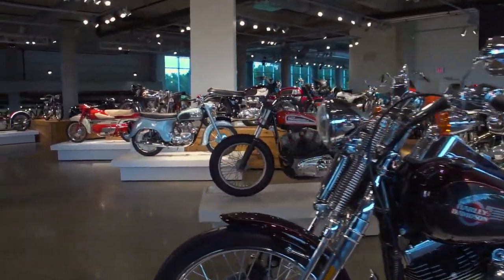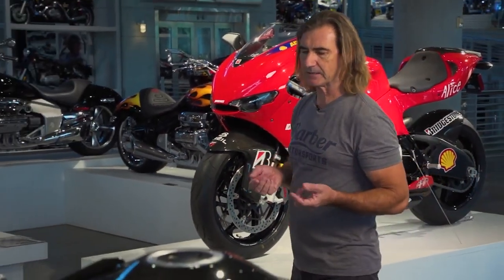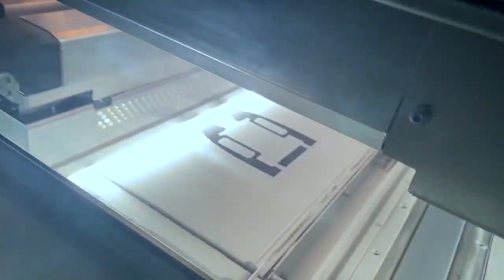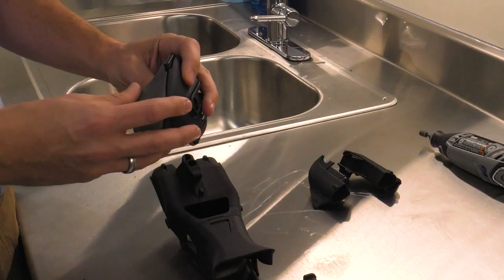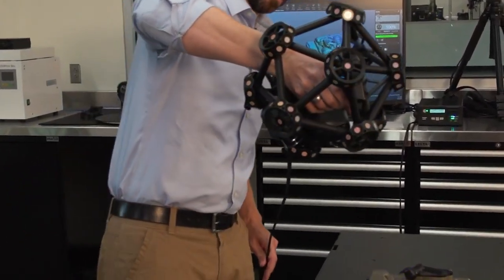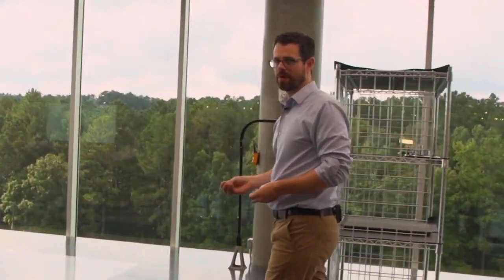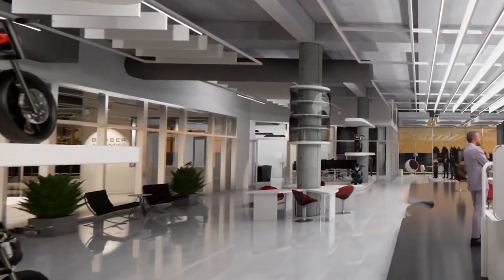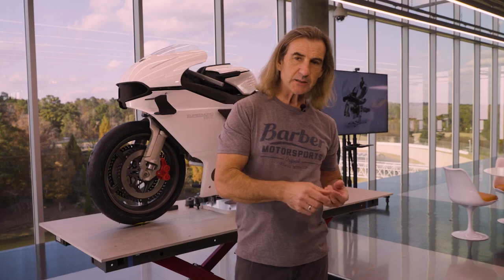The Barber Advanced Design Center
Welcome to the Barber Advanced Design Center (BADC), the latest addition to the Barber Museum. In this video, BADC Director Brian Case demonstrates the capabilities of the BADC and provides insight into how advanced design techniques have created the actual facility itself. The future of design inspiration lies within the Barber Vintage Motorsports Museum.